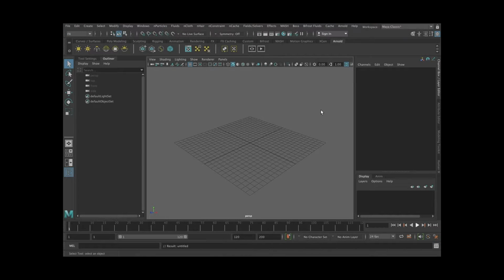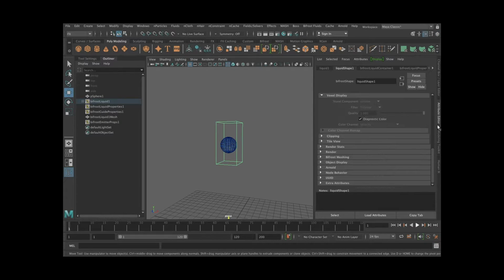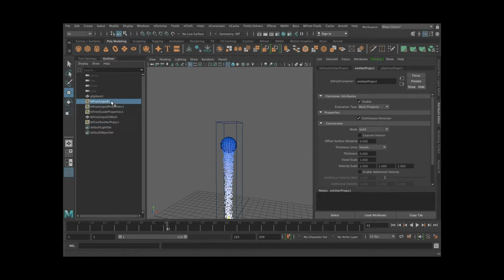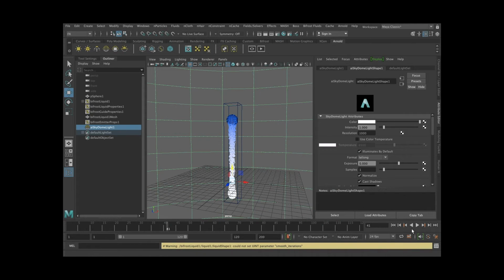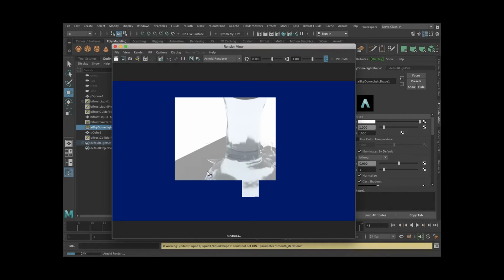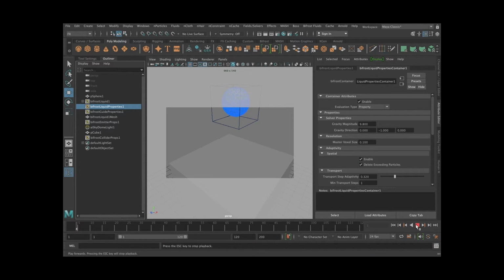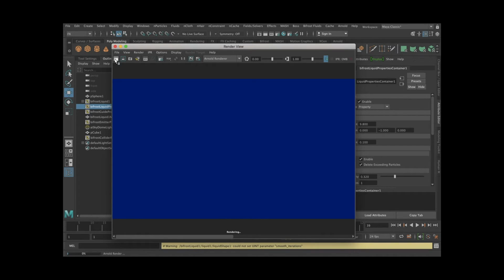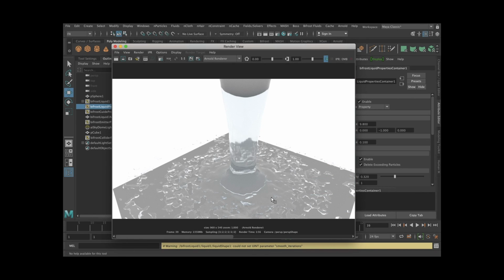Ex Anim 11.1 - Bifrost